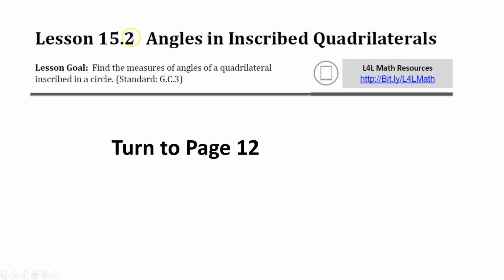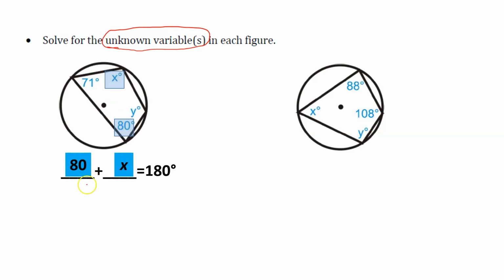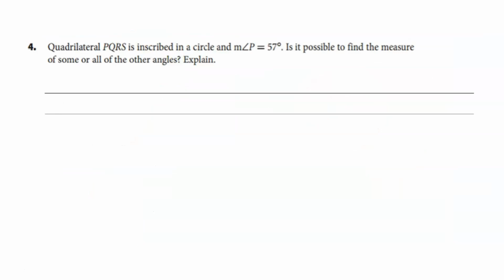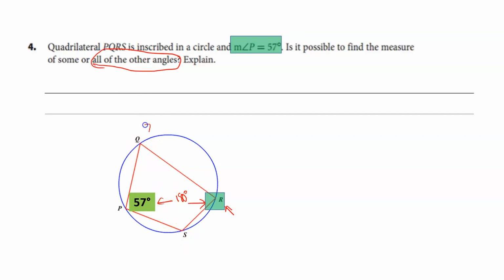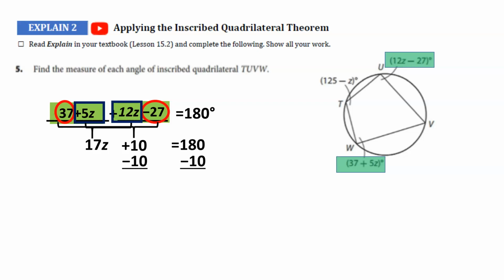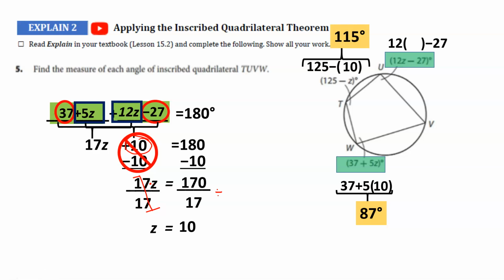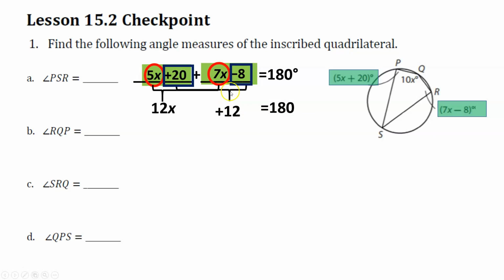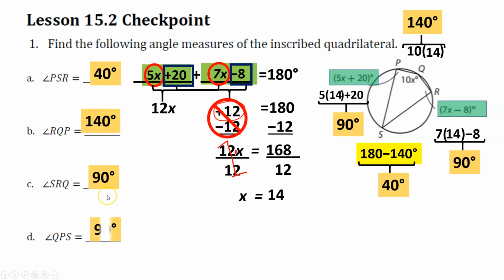15.2 Angles in Inscribed Quadrilaterals use